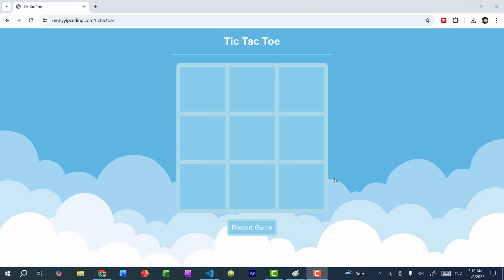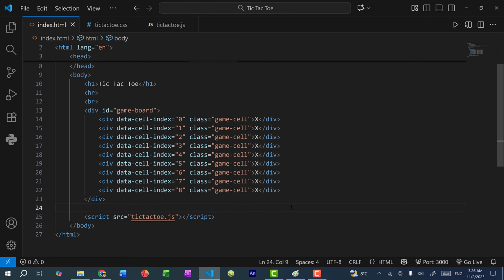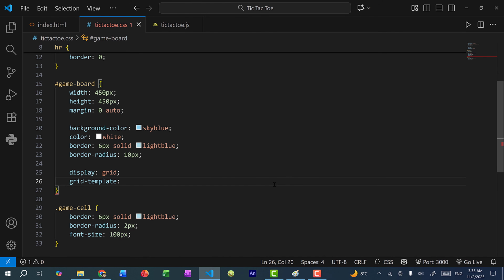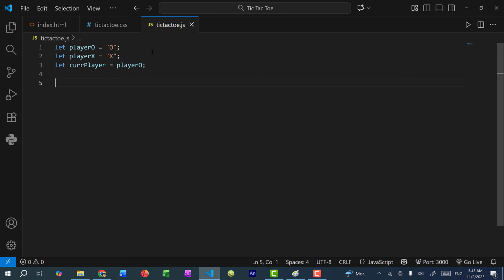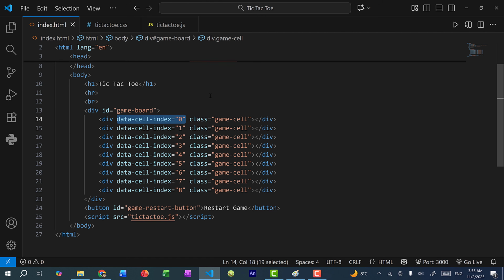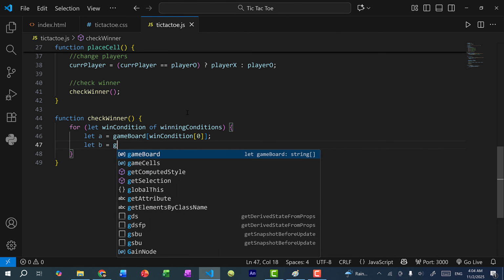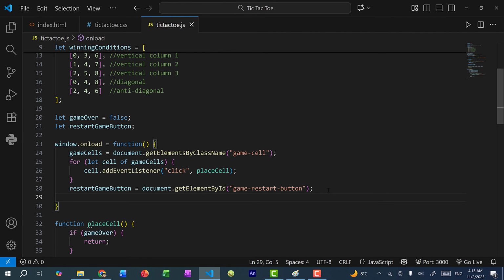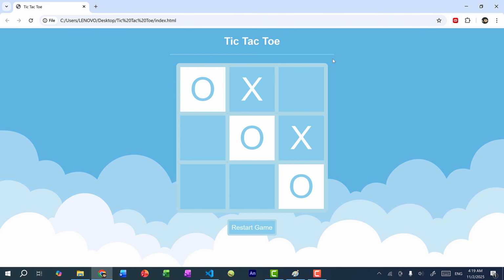Code Tic Tac Toe Game in HTML CSS and Javascript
Tic Tac Toe Javascript Tutorial. Complete tutorial on how to code a full tic tac toe in javascript step by step for beginners! Learn how to build tic tac toe with javascript using the css grid layout!